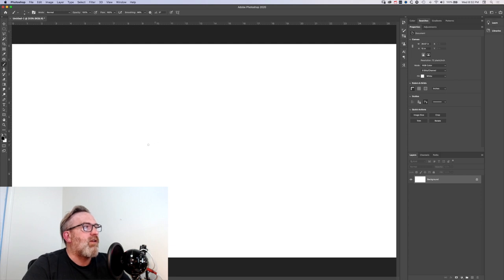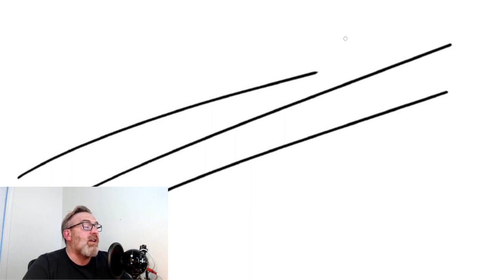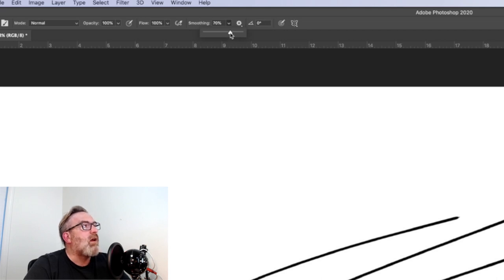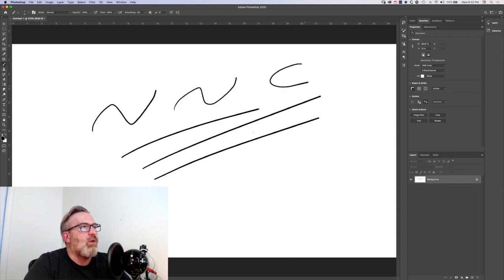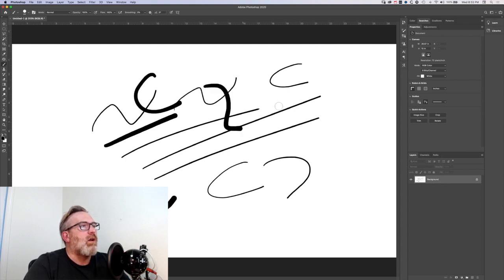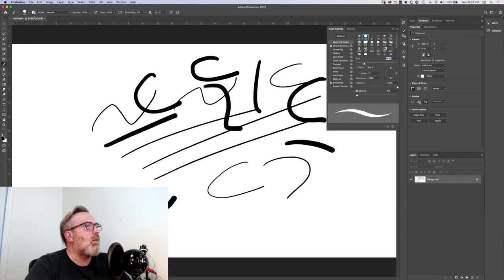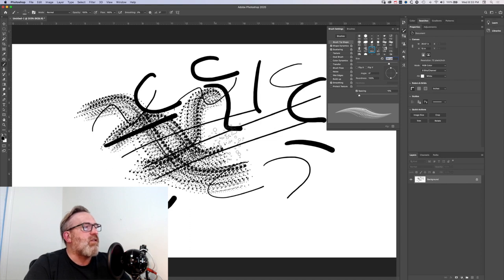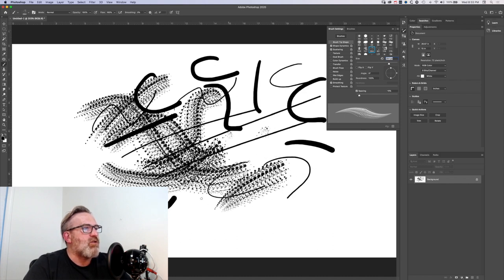WHY IS MY BRUSH LAGGING in Photoshop? [Wacom Tablet Slow Brush Fix]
▶︎ LEARN PHOTOSHOP & UNLOCK YOUR CREATIVITY

Is your brush in Photoshop moving too slowly when you are drawing or painting? If it is then this can make the whole process of creating drawings or paintings in Photoshop super cumbersome!

This solution has worked on a number of different Wacom tablets with a recent comment mentioning this as a fix for the Wacom Cintiq 16. Let me know which tablet this fixed for you.